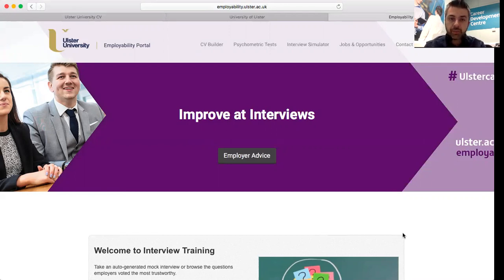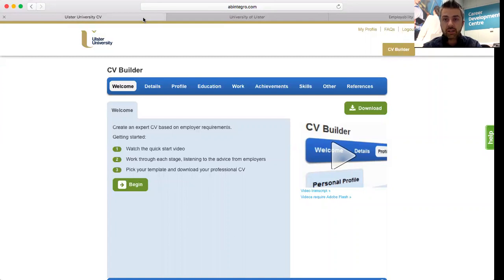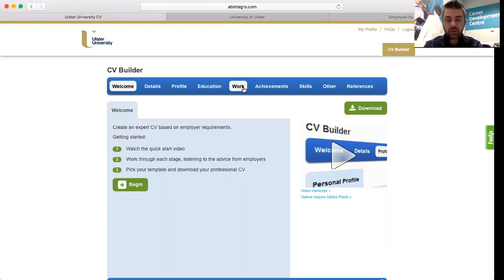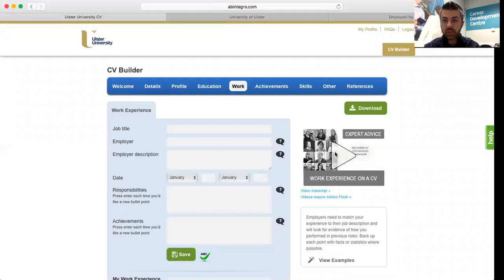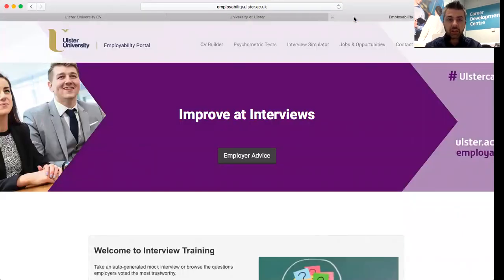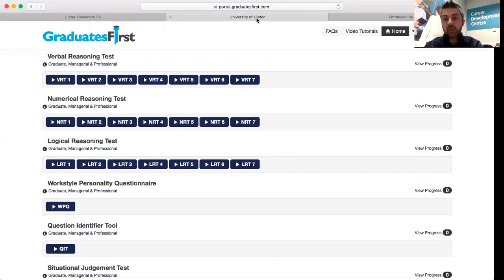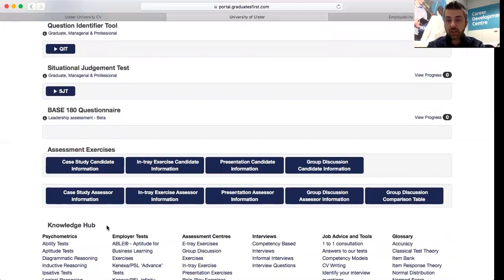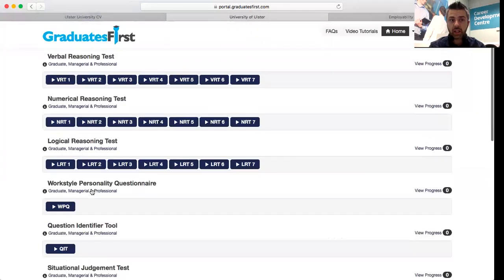CV builder, Interview Simulator and Psychometric tests resource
Employability Manager Brian Byers demos 3 of our key online resources; CV builder, Interview Simulator and Psychometric testing resource.